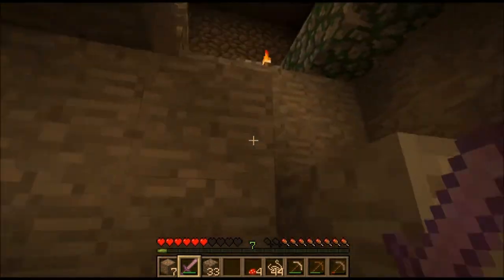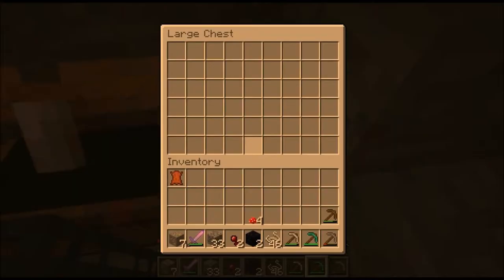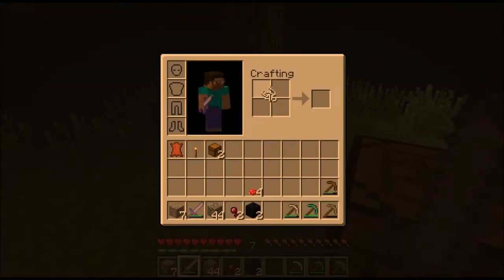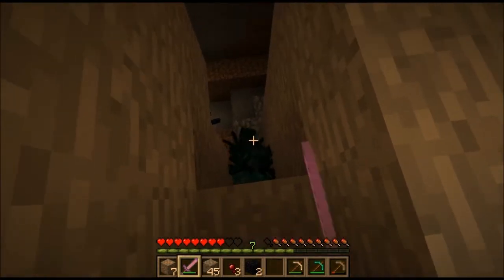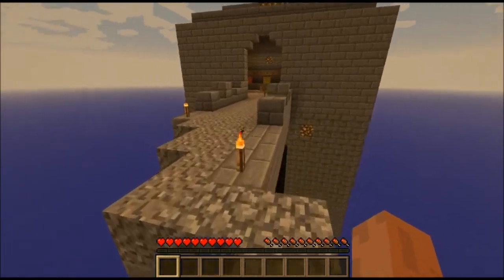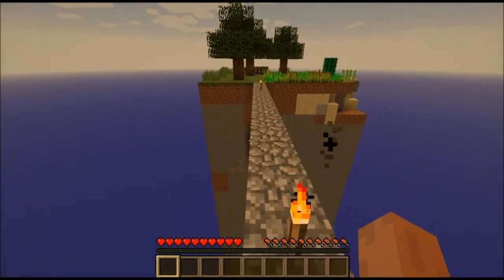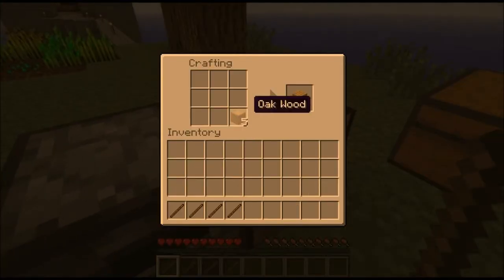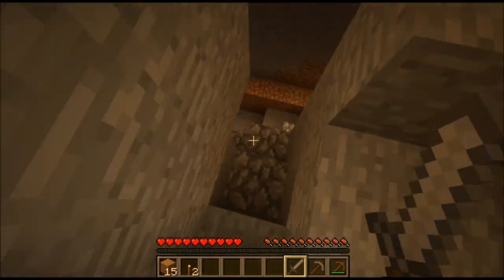minecraft - SKYCHUNK v1.0 PLAYTHROUGH - part 3